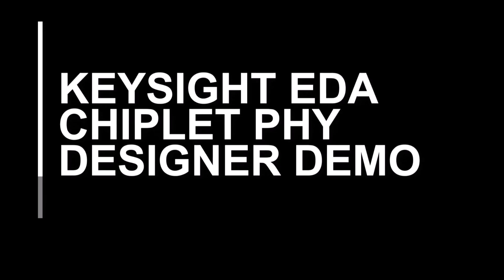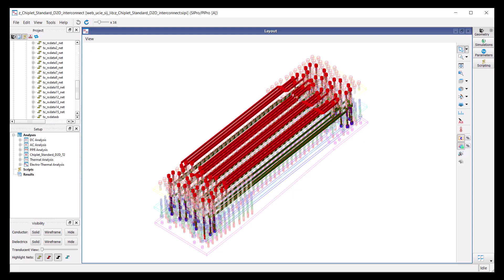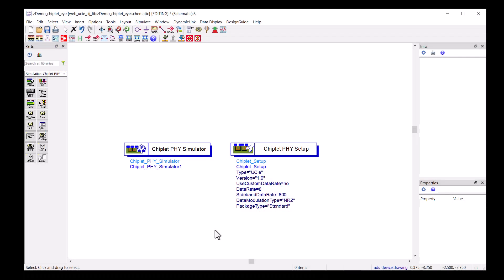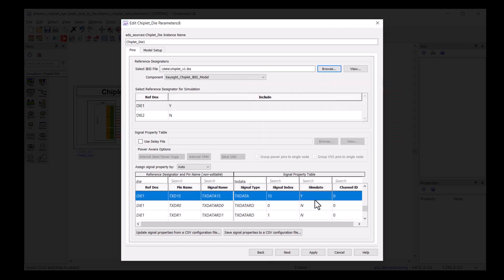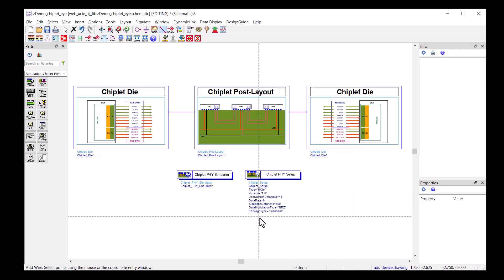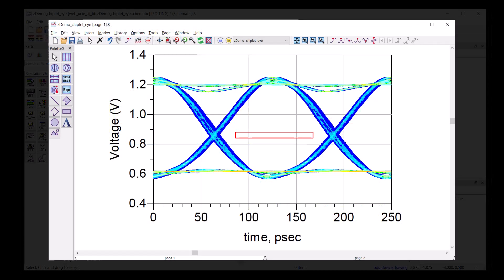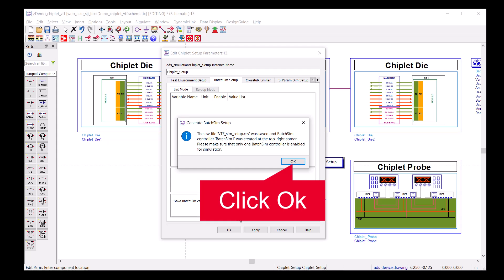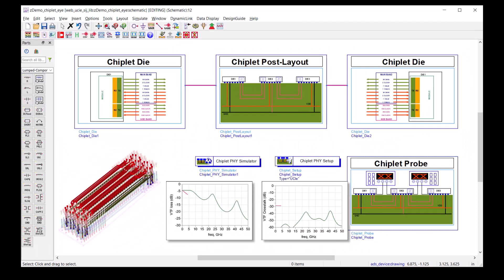Keysight EDA Chiplet PHY Designer Demo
Welcome to the Keysight EDA Chiplet PHY Designer Demo! In this comprehensive demonstration, we delve into the steps of setting up Chiplet simulations, utilizing die-to-die interconnect E.M. models, and analyzing the resulting eye diagrams against the UCIe eye mask.

Key Highlights:

Chiplet Simulation Setup: Follow along as we navigate the Chiplet PHY Designer palette, placing essential components for Chiplet setup and simulation. Discover how to easily configure parameters such as standards, data rates, and package types.

E.M. Simulation Integration: Learn how to integrate E.M. simulation results into Chiplet simulations with the Post-layout component.

Smart Connection Setup: Experience the simplicity of connecting with Chiplet PHY Designer. Utilize the wiring feature to connect components quickly, reducing setup time significantly.

Eye Simulation and Verification: Compare simulated eyes against the UCIe eye mask. See how Chiplet PHY Designer facilitates efficient eye analysis.

Voltage Transfer Function (VTF) Analysis: Transition from eye simulation to VTF analysis, configuring the VTF setup with a few clicks.

Crosstalk and Loss Analysis: Gain insights into VTF crosstalk and loss analysis by comparing the channel VTF loss, and crosstalk to limit lines.

Chiplet PHY Designer empowers engineers to design and optimize chiplet-based systems with confidence.